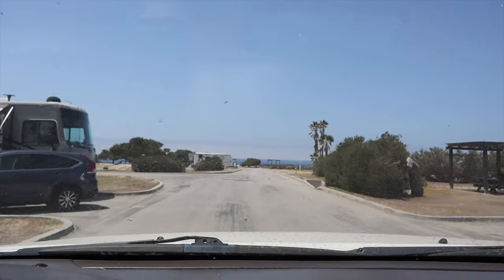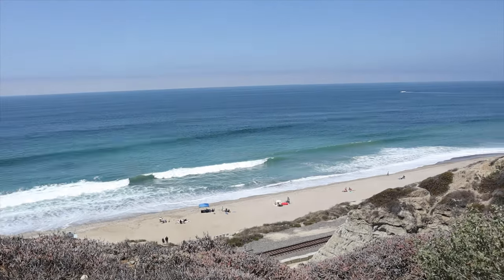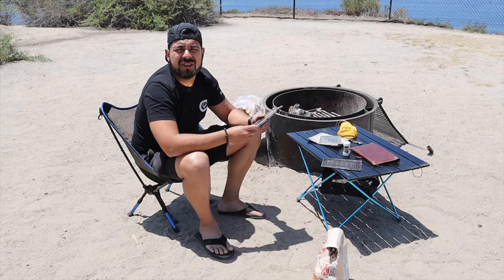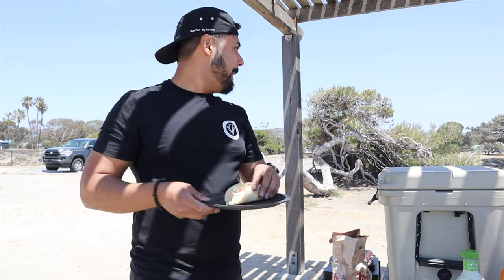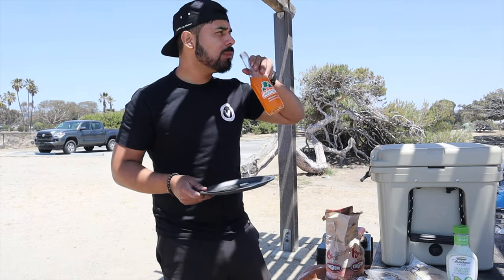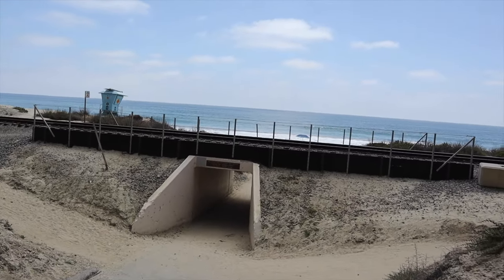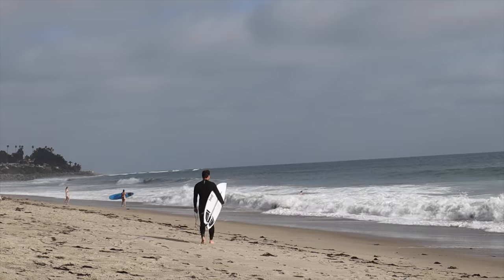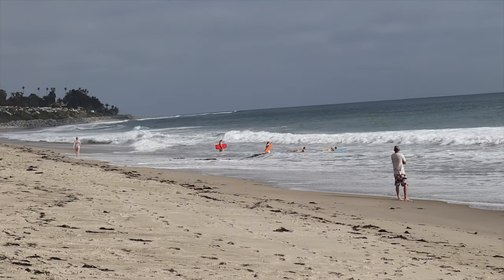Solo Car Camping at San Clemente State Beach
Decided to do a Solo Car Camping trip at San Clemente State Beach. Nothing like enjoying the sound of waves and and some good meals.

Equipment I use with Amazon Shopping links:
Jackery 240
Black Diamond Remoji Lantern
Black Diamond 350 Headlamp
Bear Vault
Platypus GravityWorks 2.0L Filter Bottle System
G4Free Large Outdoor Privacy Tent
G4Free Portable Camping Chair
G4Free Portable Camping Table Aluminum Folding Table
GARMIN INREACH
Canon M50
Rode Video Micro Mic
Neweer 18 inch ring light
GoPro Hero 8 Black
Jetboil MiniMo
KLYMIT Static V Sleeping Pad
The North Face Stormbreak 2
The North Face Stormbreak 1
Dji Mini 2